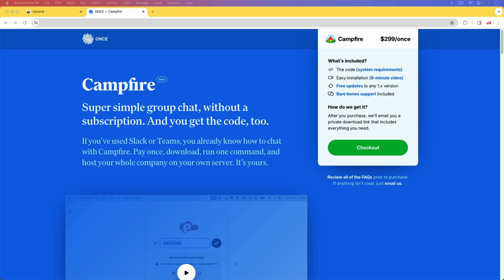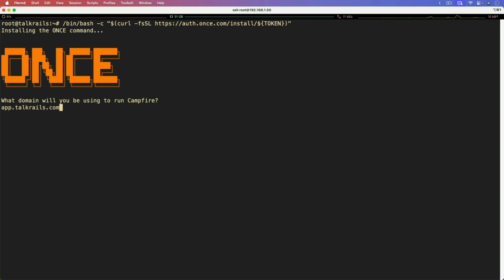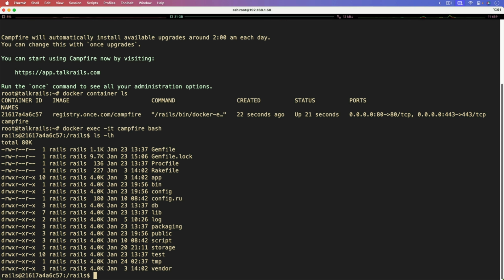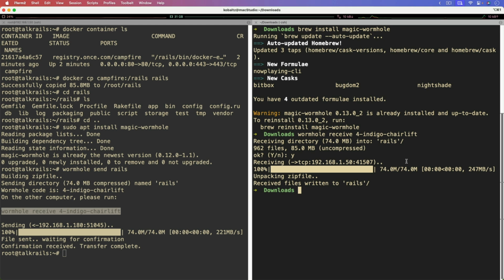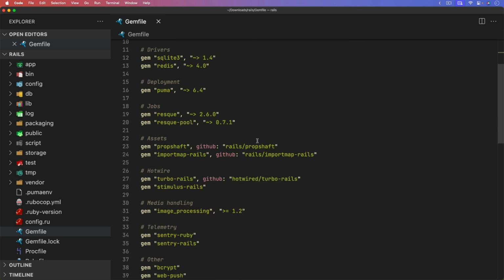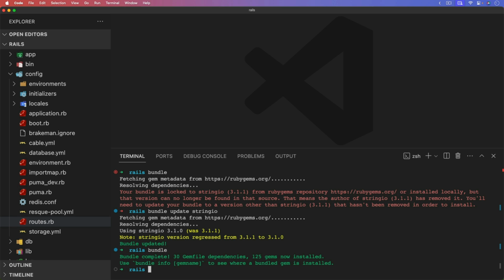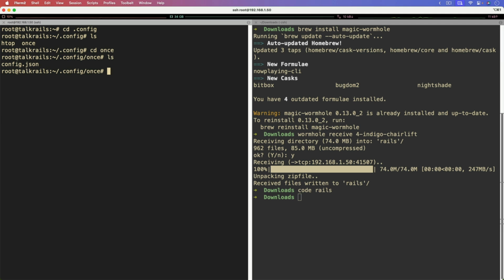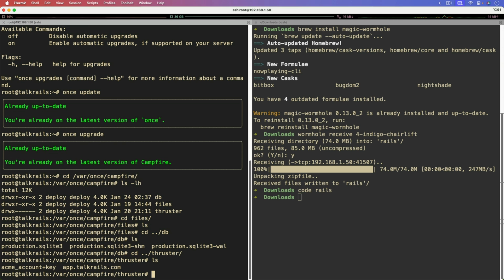Episode #439 - Exploring Campfire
In this episode, we explore the Campfire code from 37signals' Once product line. We'll install the product and grab the code base to get it up and running on our development environment.

00:00 - Introduction
01:37 - Installing
02:43 - Exploring what installed
05:16 - Better way to download the source
05:45 - A first glance at the code
07:48 - Getting the application running locally
08:41 - ENV Vars
09:48 - Warning about modifying the code
10:29 - The once cli utility
10:59 - Sqlite Database Location